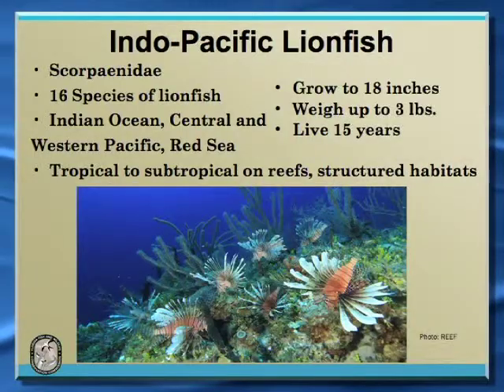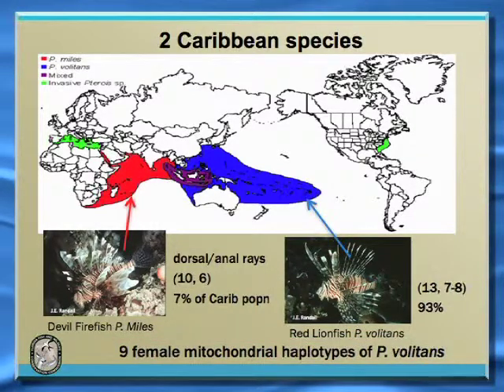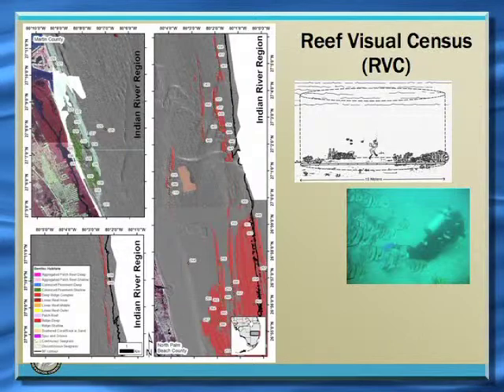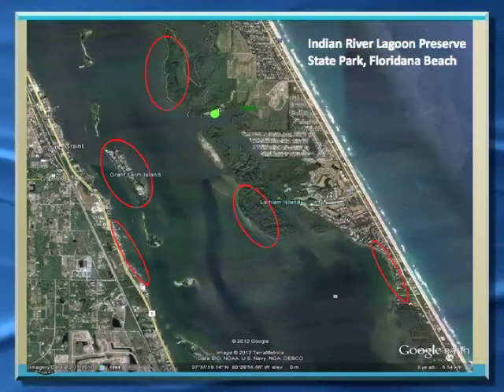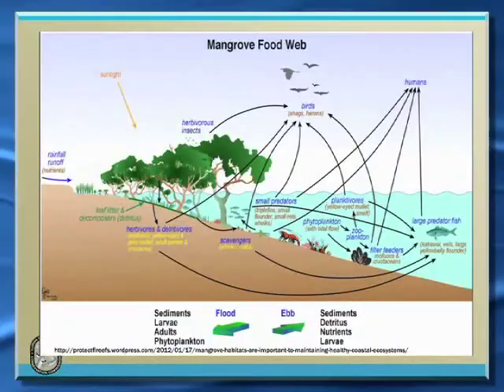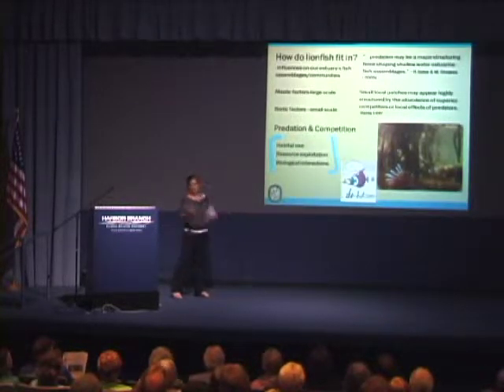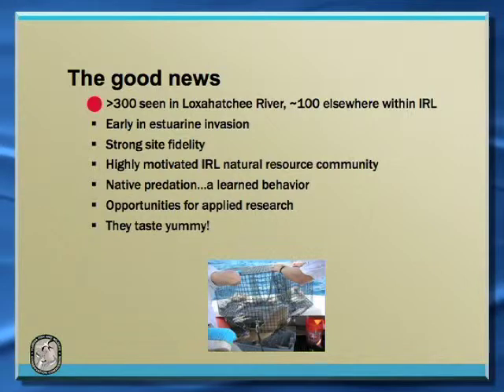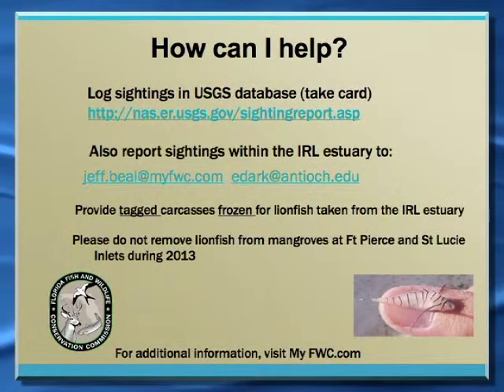Jeff BEAL and Emily DARK 06 05 13 Lionfish in the IRL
Lionfish are Invading the Indian River Lagoon. Populations of the Indo-Pacific lionfish have exploded along the east coast of the U.S., in the Gulf of Mexico and the Caribbean. Jeff Beal an Emily Dark present on the move of lionfish into the Indian River Lagoon and possible impacts on this highly bio-diverse ecosystem.